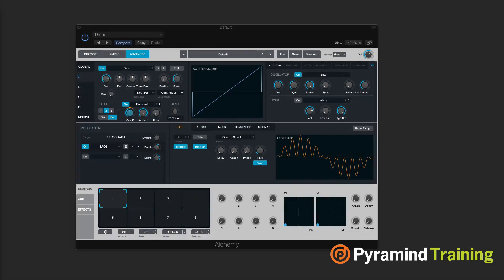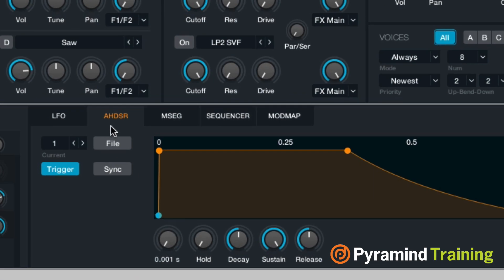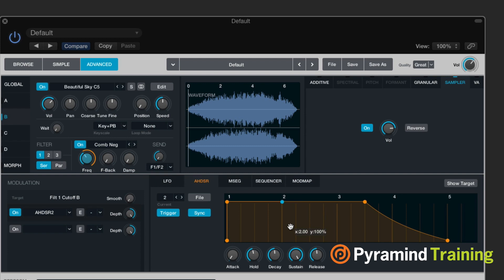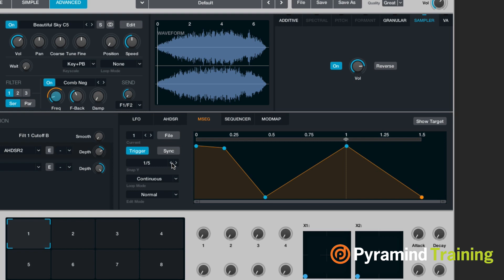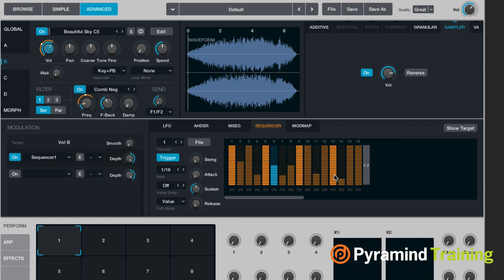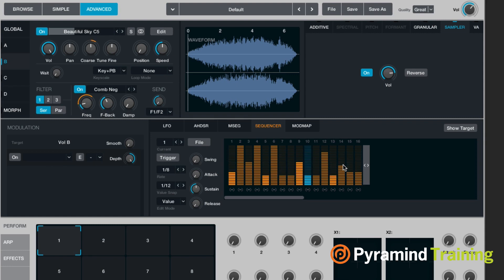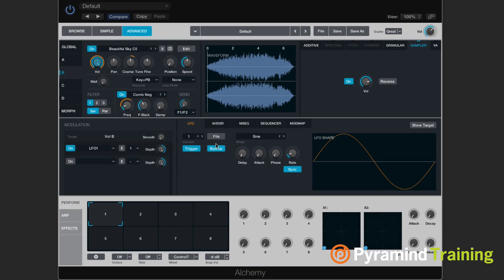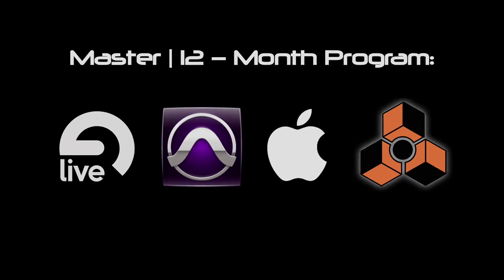Alchemy Synth in Logic 10.2 | Modulation Sources | SFLogicNinja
Don’t miss this video on how to assign the various modulation sources within Alchemy to different parameters.  Dave goes pretty deep in this video so get ready!

Welcome to Logic Pro X 10.2! In this series of video tips, Dave Earl aka SFLogicNinja takes you through the new Alchemy synth in Logic.

Find out why SFLogicNinja says that Alchemy is "by far, the coolest thing that happened in 10.2."

In the Alchemy Part 4 Video you will learn about:

- Importing audio as a source
      - Sample libraries
      - Analysis modes
- Modulation Sources
     - AHDSR envelope
          - Using sync points in envelopes
     - MSEG looping envelope
          - Slide mode vs. Stretch mode
          - Presets
     - Sequencer
     - MODMAP